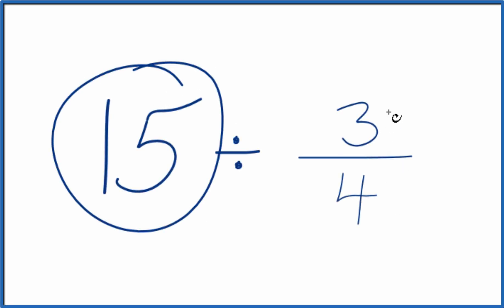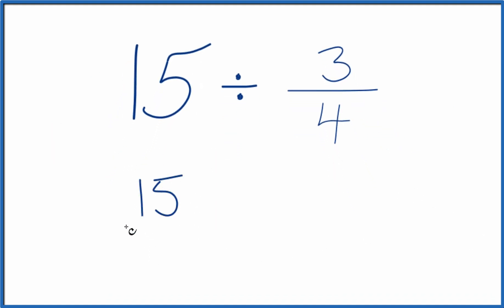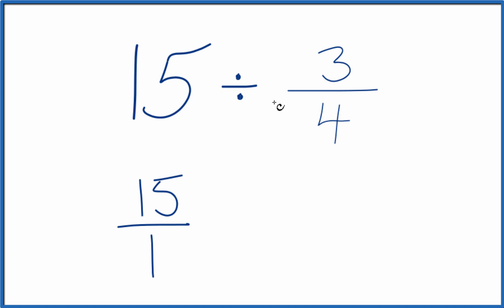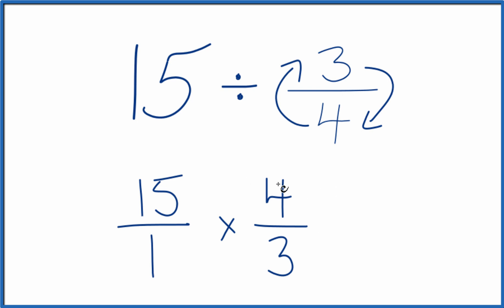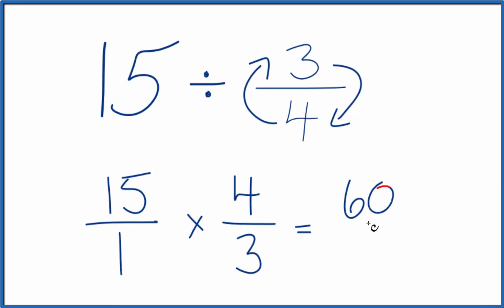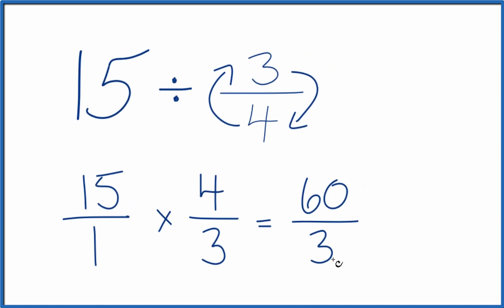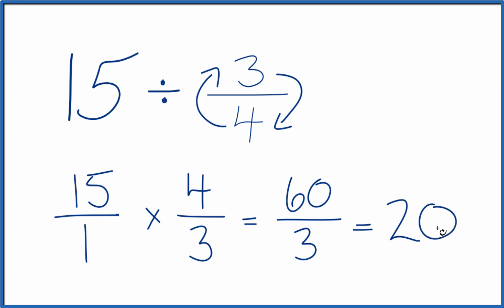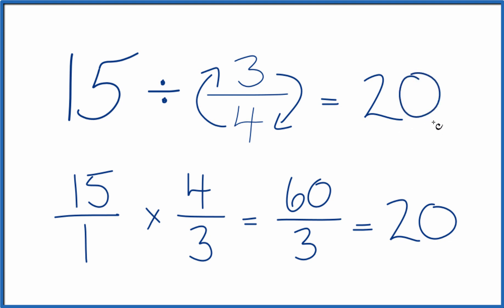15 Divided by 3/4 (Fifteen Divided by Three-Fourths)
To divide 15by 3/4 we can either multiply the first fraction by its reciprocal OR we could find a common denominator for both fractions. In this video we'll use the reciprocal method.  Both methods produce the same answer in fraction form.

to

15  times   4/3    (15  x  4/3)